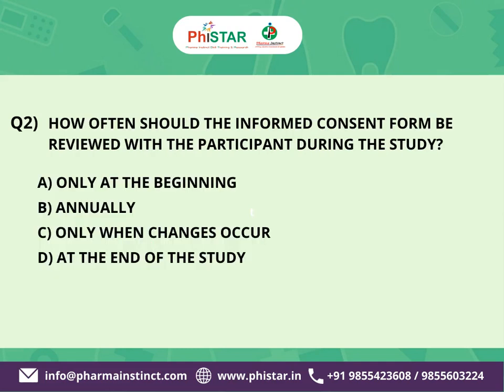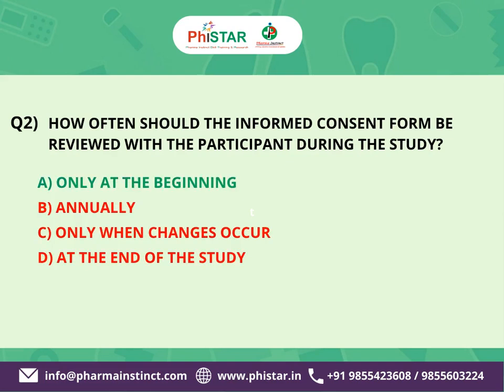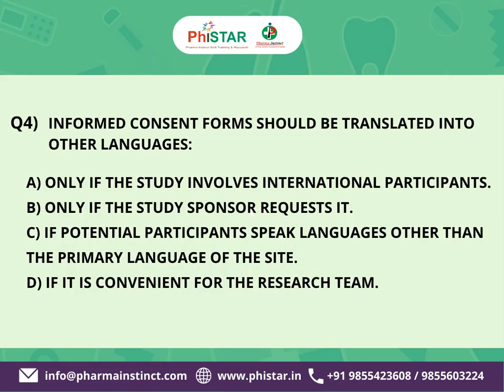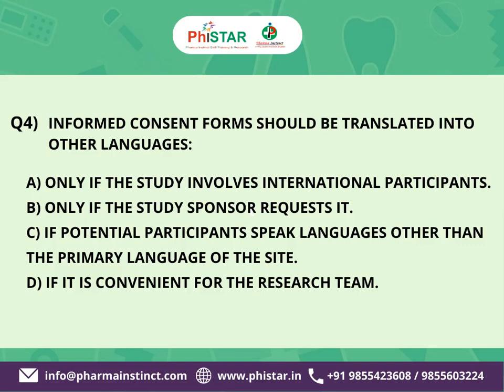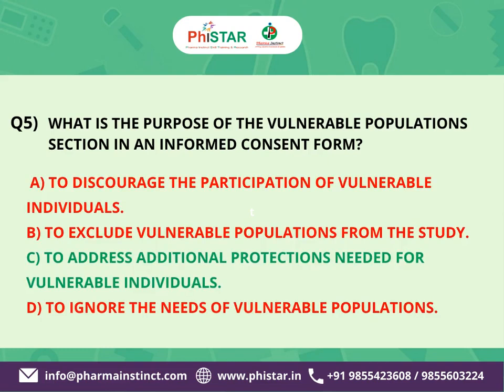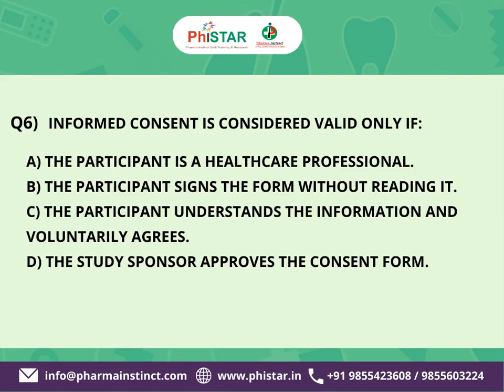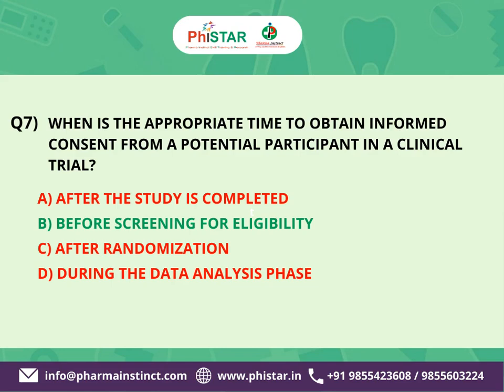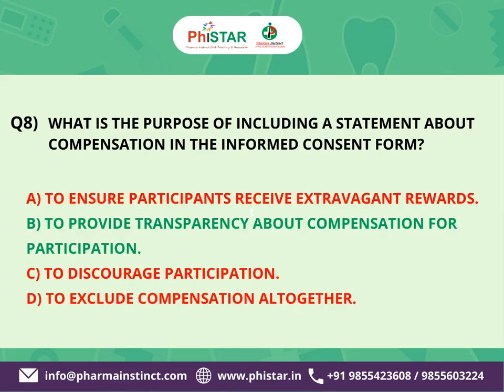Clinical Research Interview quiz: Part 7- Informed Consent Form clinicalresearch #2024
Welcome to Part 7 of our Clinical Research Interview Quiz series, where we delve into the critical topic of Informed Consent Forms! 📑 Join us as we navigate through essential questions and scenarios related to this crucial aspect of clinical research.

In this episode, we'll explore the intricacies of crafting and obtaining informed consent, ensuring that participants are well-informed and empowered throughout the research process. Our expert panel will break down common questions, challenges, and best practices surrounding Informed Consent Forms, providing valuable insights for both aspiring and seasoned clinical researchers.

🔍 Topics Covered:

Components of an effective Informed Consent Form
Ensuring comprehension and voluntariness
Addressing special considerations and vulnerable populations
Navigating challenges in obtaining informed consent
Whether you're a researcher, clinician, or simply curious about the world of clinical trials, this quiz is designed to enhance your knowledge and understanding of the critical role that Informed Consent Forms play in ethical research practices.

Don't miss out on the opportunity to test your knowledge and expand your expertise in the world of clinical research! Join us for another engaging and informative session.

Address: H-43, sector 63, Near Electronic City Metro. station, Noida 201301